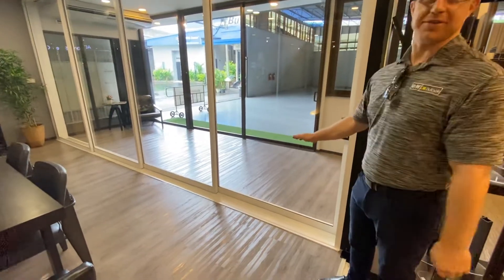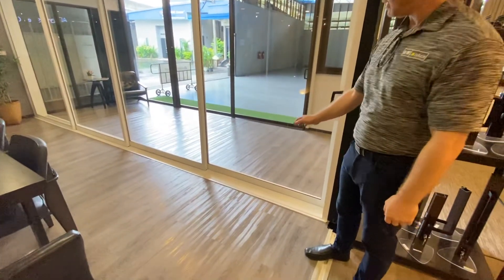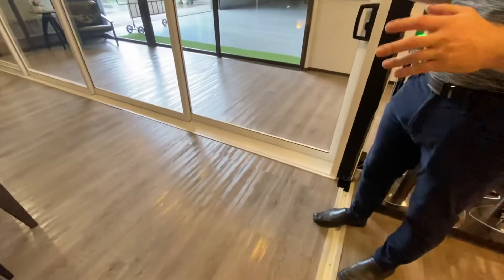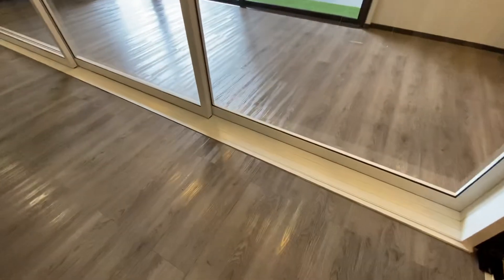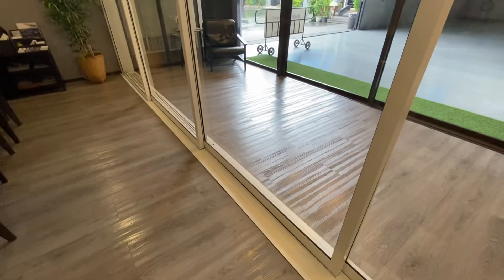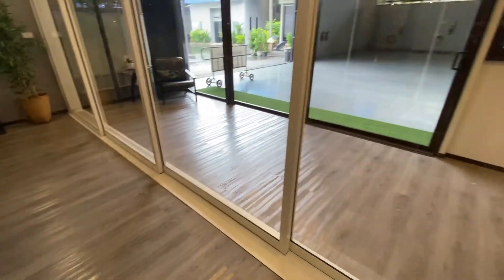Nulook Level Sill System